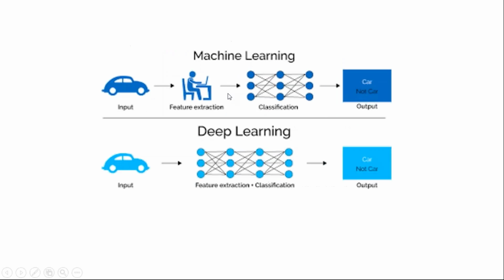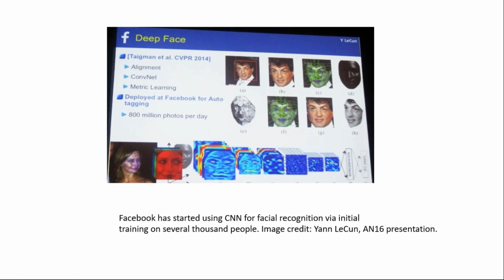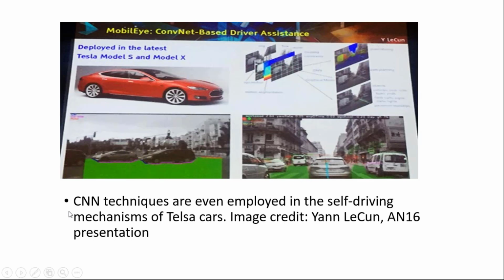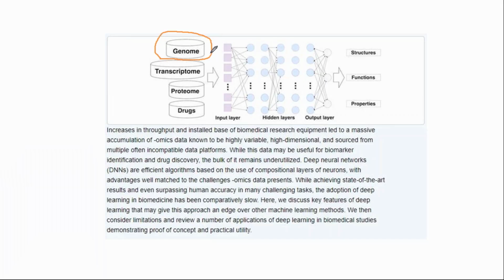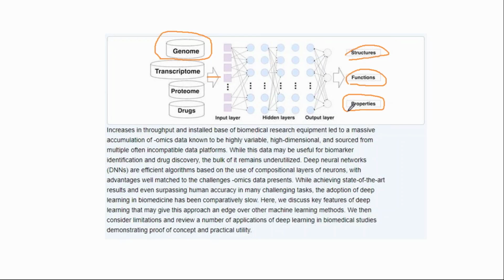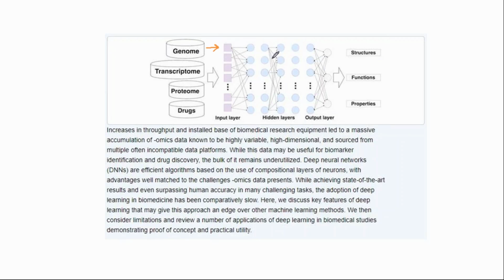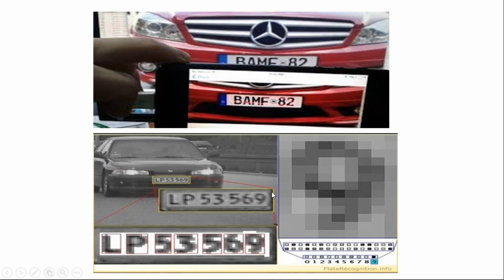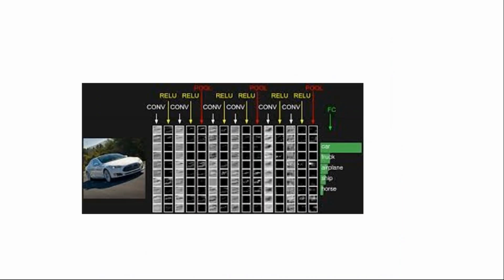What Is Deep Learning ? | Applications Of Deep Learning | AI & Deep Learning Tutorial -ExcelR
ExcelR : Deep Learning is a sub field of machine learning concerned with algorithms inspired by the structure and function of the brain called artificial neural networks.

Things you will learn in this video:
1)What Is Deep Learning?
2)Applications Of Deep Learning
3)Algorithm Behind Deep Learning
4)What Is Neural Network?

To Enroll for a Virtual online course on Deep learning & AI